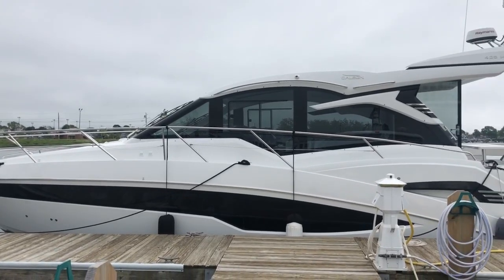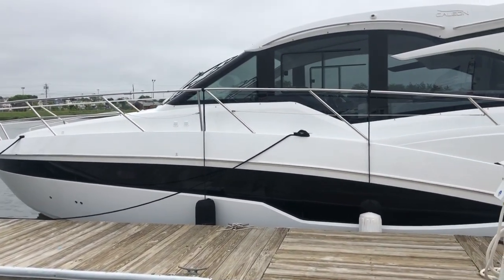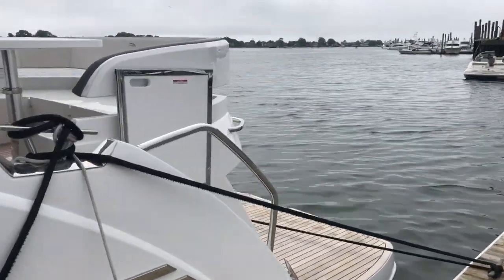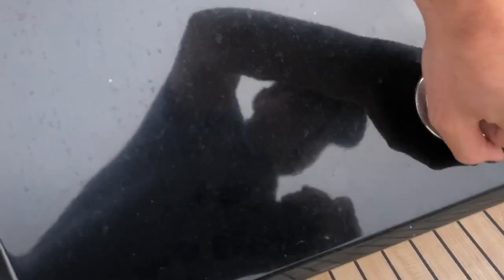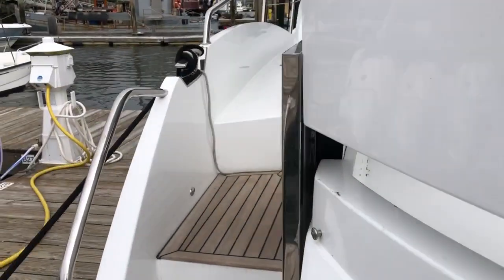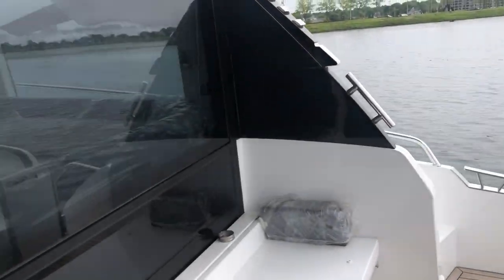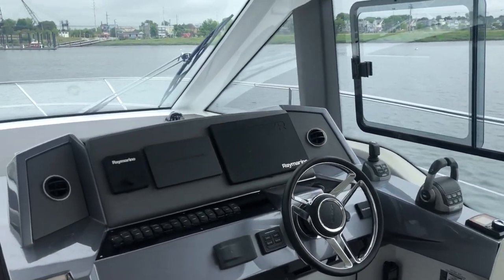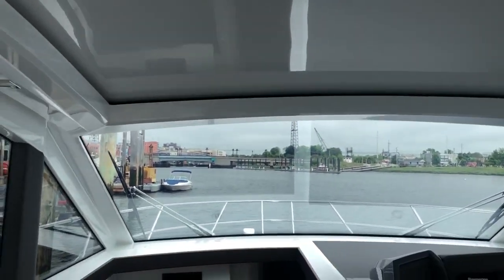2020 Galeon 425 HTS Yacht For Sale at MarineMax Norwalk, CT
The 425 HTS is a smaller sibling to the Galeon 485 HTS. We have re-invigorated the ever popular express style yacht by eliminating the need for soft curtains while still providing a truly open yacht. Close it up and enjoy the climate controlled cockpit or open the roof, doors, and windows and you can laugh about the old days of fighting canvas to stay dry from the approaching rain shower. The sleek lines and aggressive profile make it easy to forget the yacht’s true nature where functionality and luxury are standard.

Features like wide side decks for easy bow access in all weather conditions and garage storage are sure to impress. Below deck, the salon, two staterooms, and two heads await along with a dinette and galley. The owner’s suite is located midship and occupies the whole width of the yacht allowing for an incredible amount of volume and storage space. With an IPS propulsion package, this yacht is revolutionary.